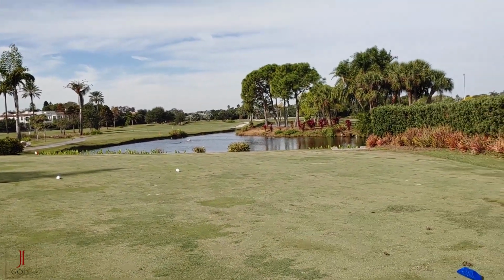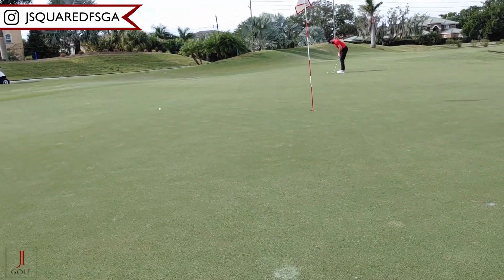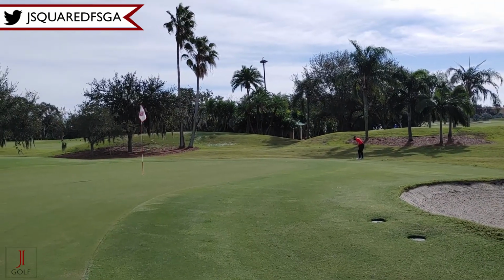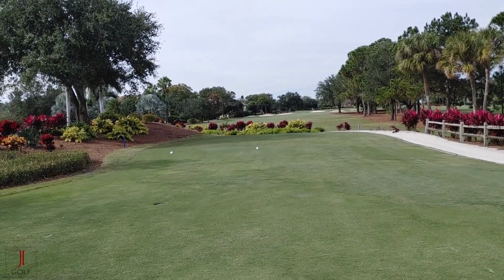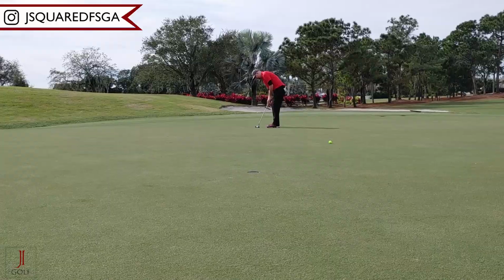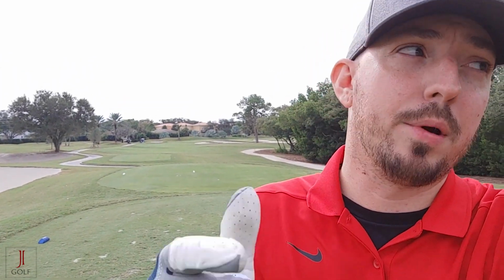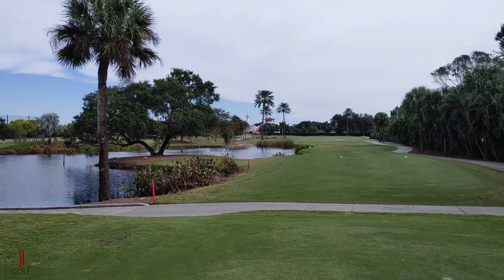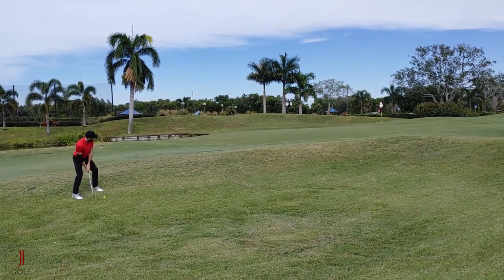Hunting Birdies!!! - Vinoy Golf Club Course Vlog Pt 2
Welcome to J Squared Golf!

Like/hate this video? We are also open to suggestions for challenges and ideas for videos!